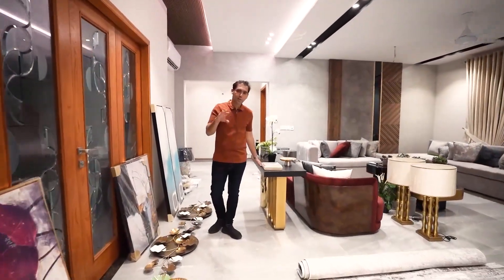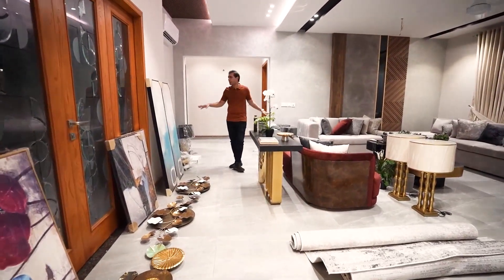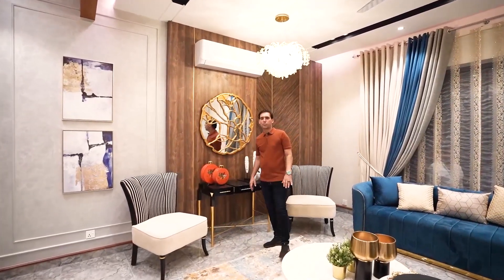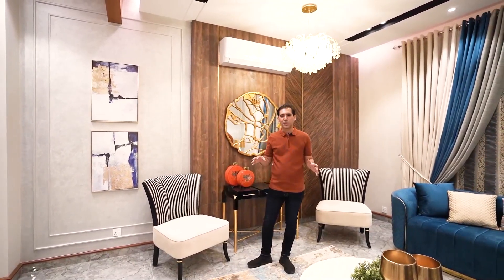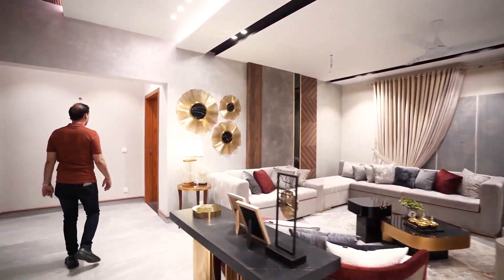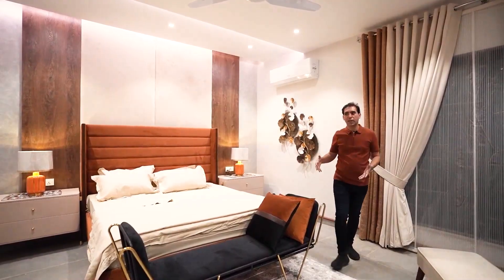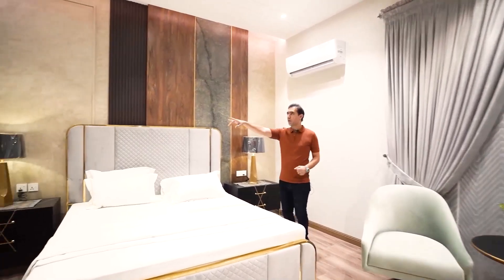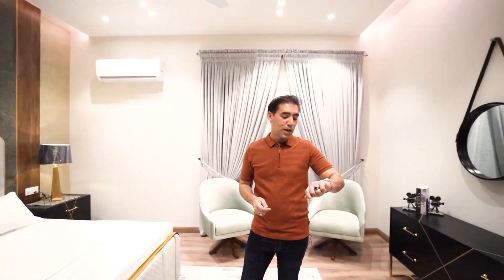1 Kanal Home Special Episode | BEFORE & AFTER Video of Interior Design with Adnan Shoaib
Today we are exploring what goes into setting up interior spaces. From complimenting art pieces to the perfect curtain design, all come together to make a warm & welcoming interior.

In this episode, Adnan Shoaib takes us behind the scene of the interior design of a 1 kanal house in Gujranwala City.